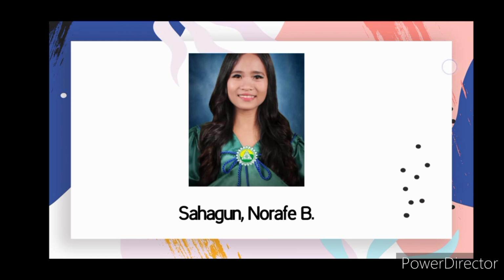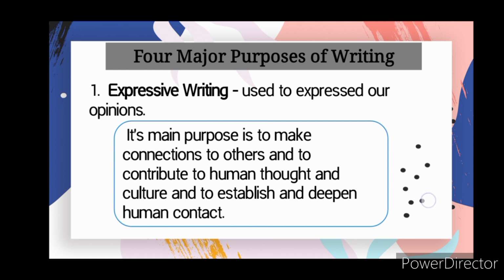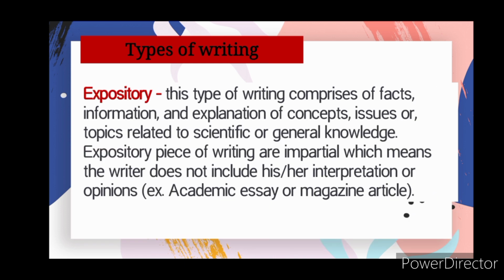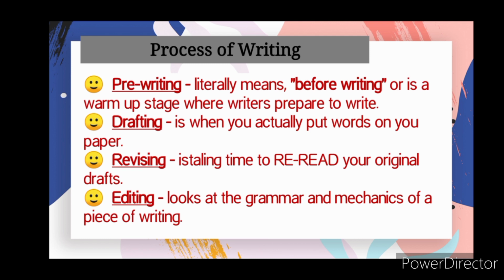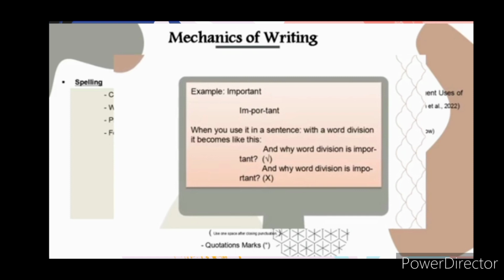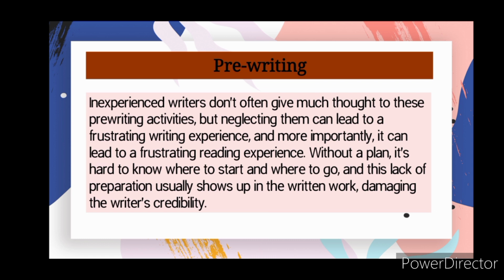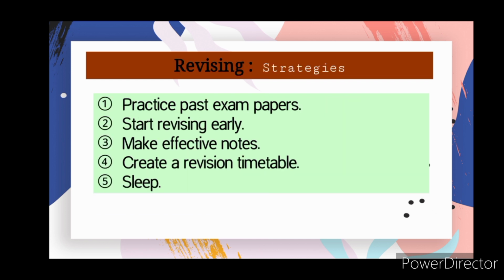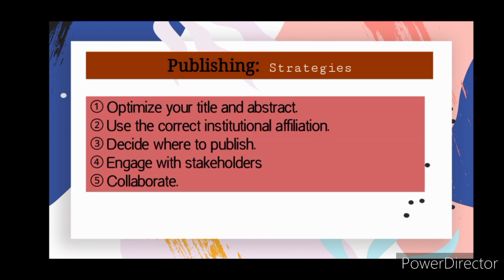The Expressive Macro Skills - Writing